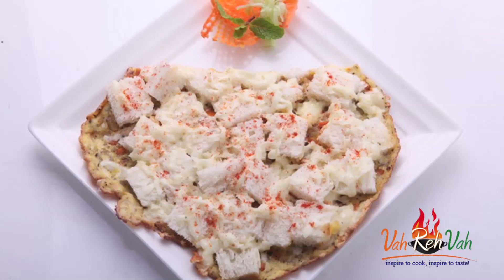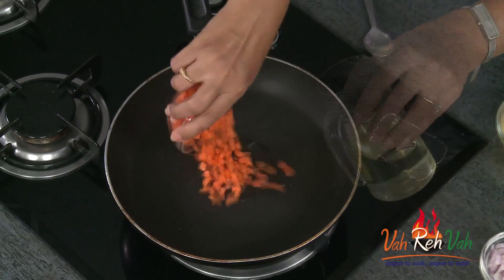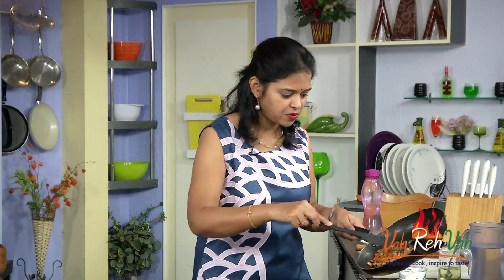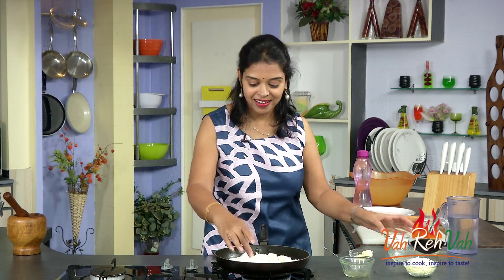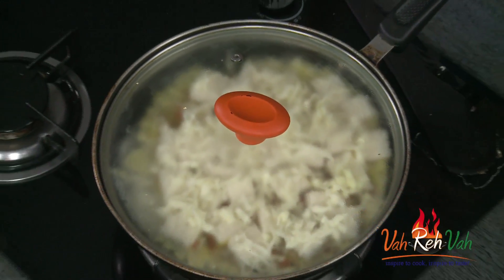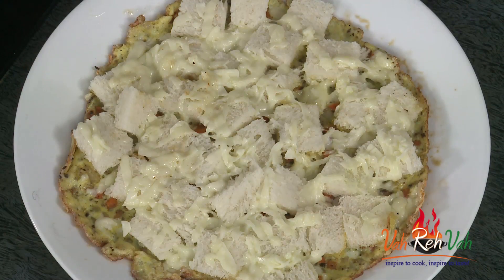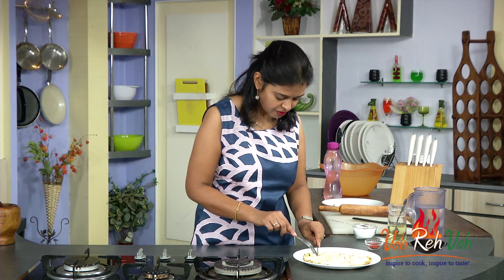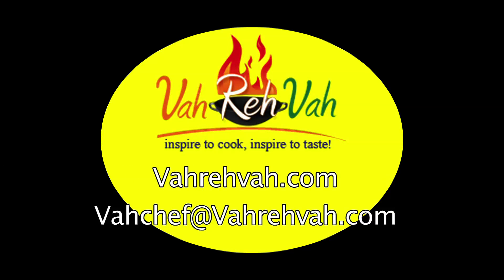CHEESE BREAD OMLET - Mrs Vahchef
Street style bread omelet topped with cheese found all over india.

Ingredients :
Eggs                        2 no
Carrot                      2 nos
Onions                    1no
Bread slices            3 no’s
Paprika powder      pinch
Chilli powder pinch

Method:
Cut the bread into small pieces.
In a bowl add two eggs and beat well.
Heat oil in a pan add chopped carrot, onions, salt, saute it for a minute and add pepper powder mix it well and transfer this into a egg mixture.
Heat butter in a pan and pour the egg mixture spread it nicely and place the bread pieces and add cheese, cook it well.
Sprinkle some paprika powder, chili powder Serve hot.